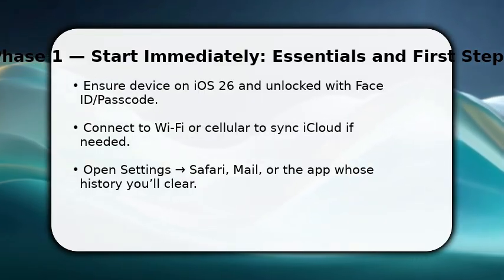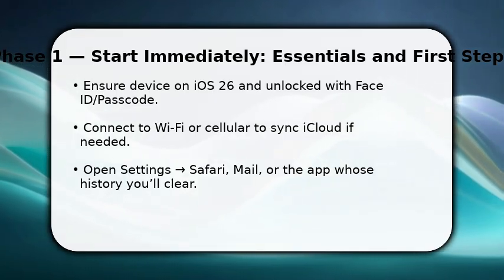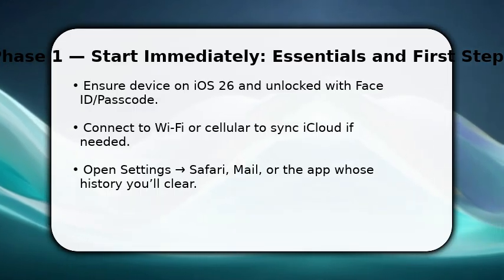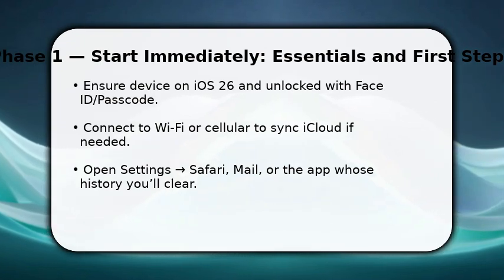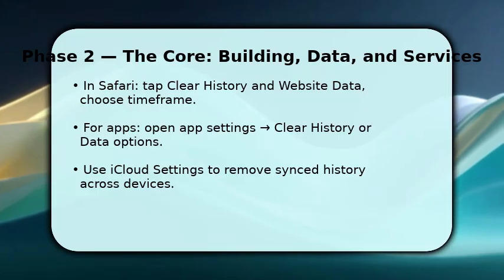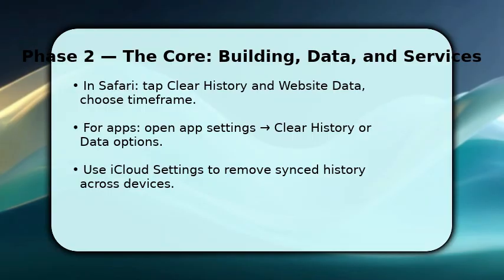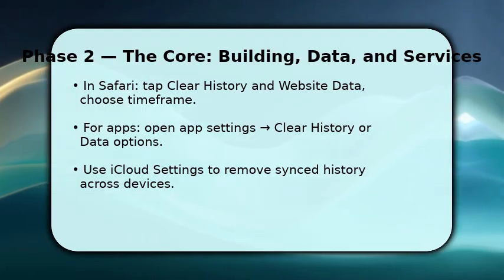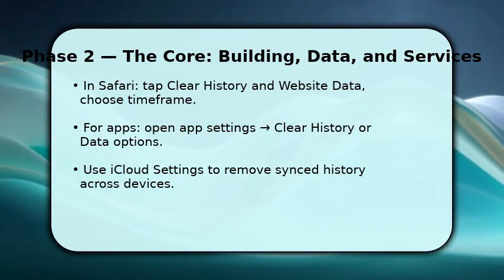How to Delete History Ios 26 - Step by Step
How to Delete History Ios 26 - Step by Step | 🔒 Surfshark VPN Deal — Stay private and secure. $1.99/mo + 3 Months Free ▸

Learn the precise steps to erase your browsing history on iOS devices, specifically for version 26. This guide provides a clear and methodical approach to ensure privacy by removing past online activities.

delete iPhone history, iOS Browsing History Removal, Clear Safari Data,